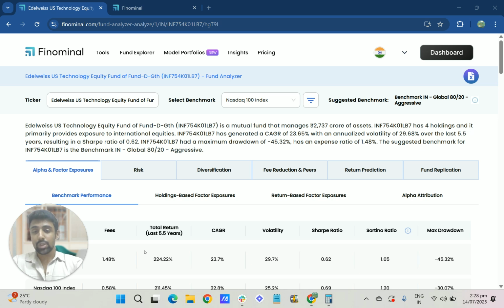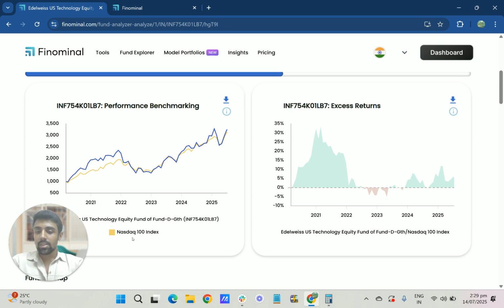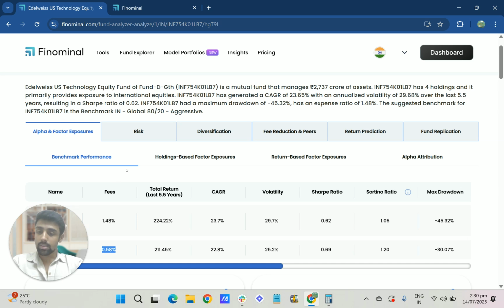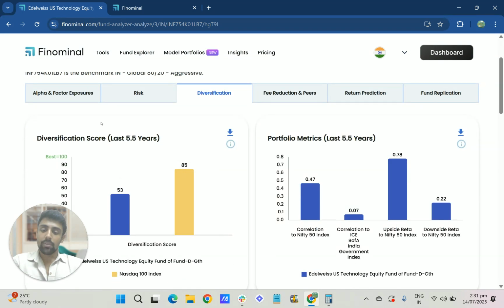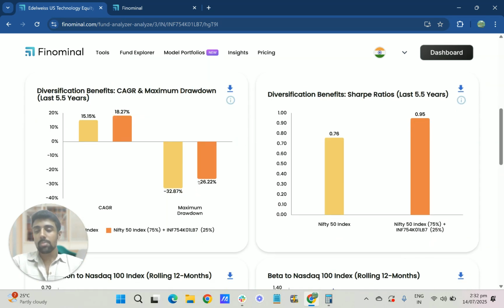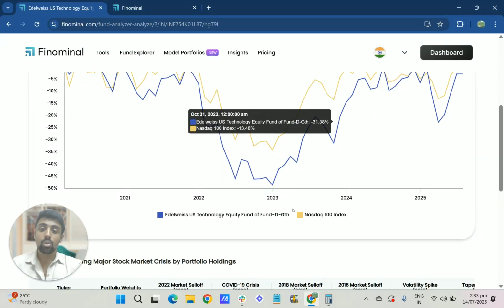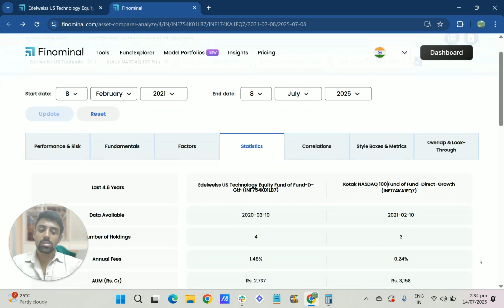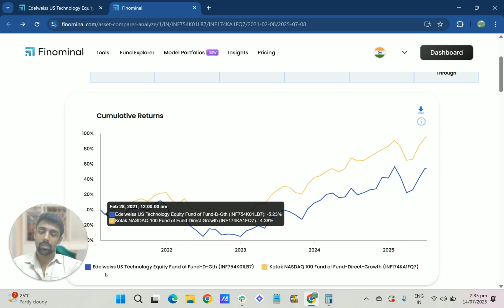Edelweiss US Tech Fund vs Nasdaq 100: Is the 1.5% Fee Worth It?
Summary:

1. Edelweiss US Technology Equity Fund Performance: This fund-of-fund charges a high 1.5% expense ratio and underperforms a simple tech benchmark like the Nasdaq 100, making it less attractive despite its active strategy.

2. Importance of International Diversification: Investing in international funds like US tech funds helps diversify country-specific risks and can improve Sharpe ratios and drawdowns, though global equities tend to move together during crises.

3. Better Alternatives Exist: Low-cost options like Kotak Nasdaq 100 FoF (0.24% expense ratio) have outperformed Edelweiss’s fund with better return metrics, questioning the value of the higher fees in the active strategy.

Chapters:

00:00 - Introduction to Edelweiss US Technology Equity Fund
00:16 - Fund Structure & Expense Ratio
00:44 - Benchmarking Against Nasdaq 100
01:11 - Custom Benchmark Comparison
02:03 - Why Consider International Funds
03:01 - Role of Diversification in Portfolios
04:07 - Downside Protection and Sharpe Ratio Impact
04:46 - Global Correlations and Equity Risks
05:26 - Drawdowns During Market Selloffs
05:59 - Comparing with Kotak Nasdaq 100 FoF
06:40 - Sharpe Ratio and Performance Metrics
07:18 - Summary: High Fees, Low Outperformance
08:05 - Final Verdict and Takeaway
08:29 - About Phenomenal's Tools for Advisors
09:03 - Call to Action: Try Finominal.com

About Finominal:
A portfolio analytics firm that helps drive your investment success with intelligent analytics by reducing fees, reducing complexity, and increasing diversification. We offer easy-to-use portfolio analysis and research tools that create transparency and actionable insights for professional investors. Our investment and portfolio analysis tools are freely available on our website.